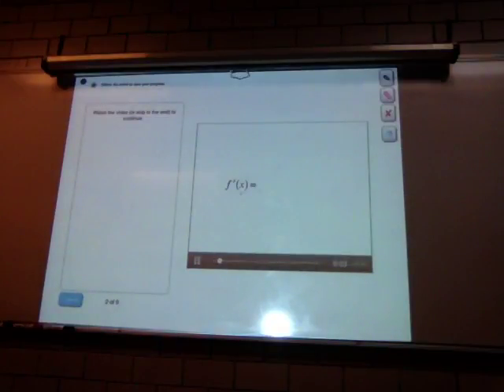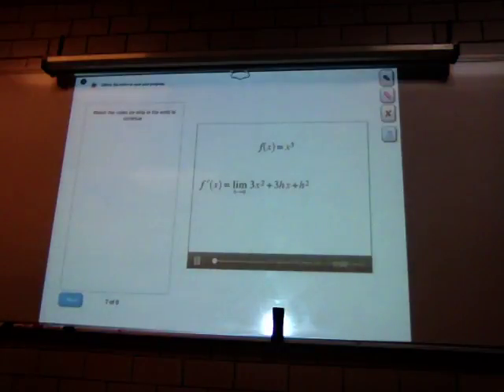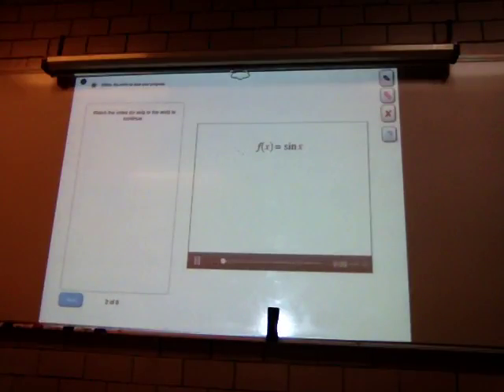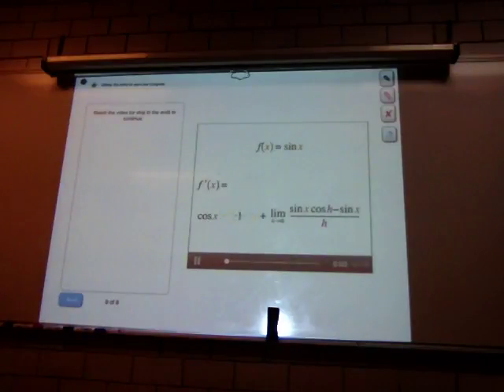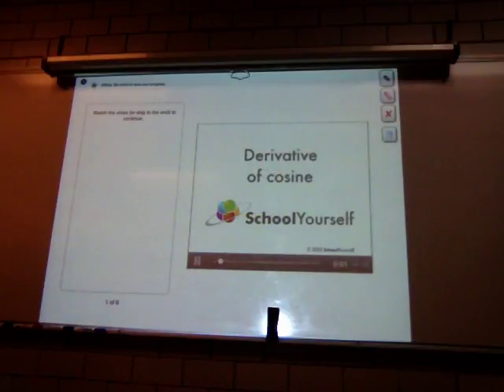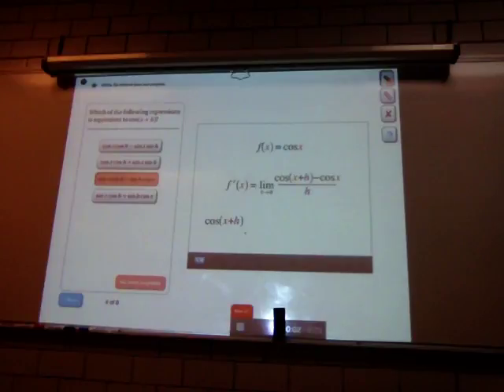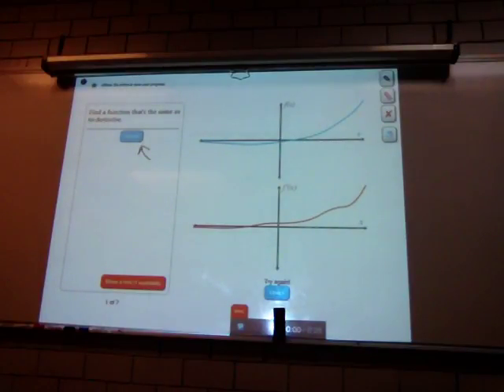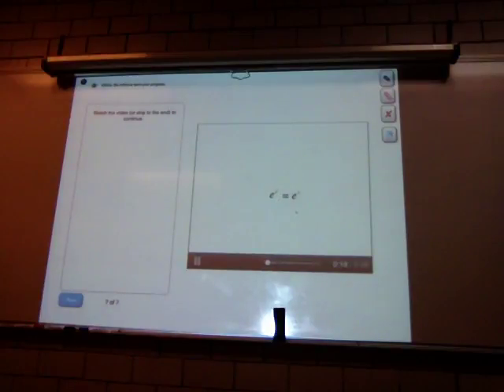Encontrando derivadas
29 de junio
Sesión 21
Finding derivatives
Derivatives of power functions, of sine, of cosine, of e^x
Biomatemáticas II
Trimestre 16-P
Unidad Iztapalapa